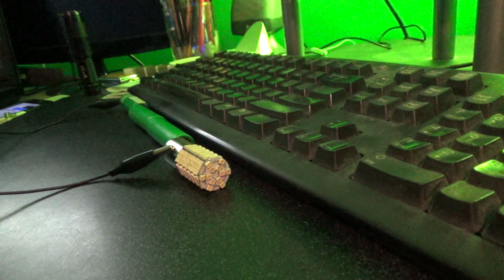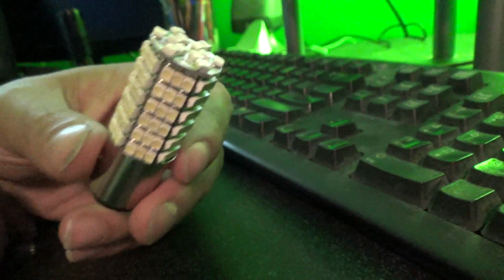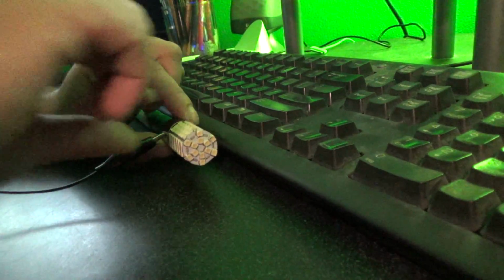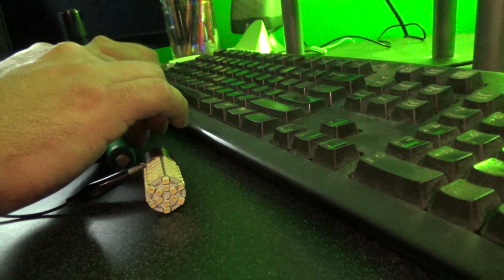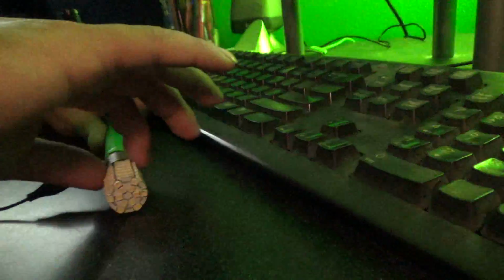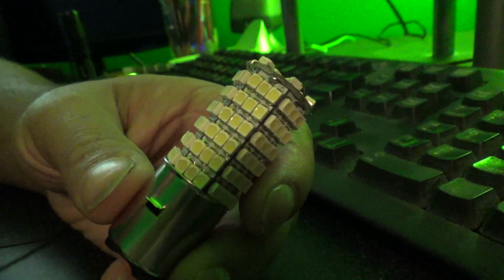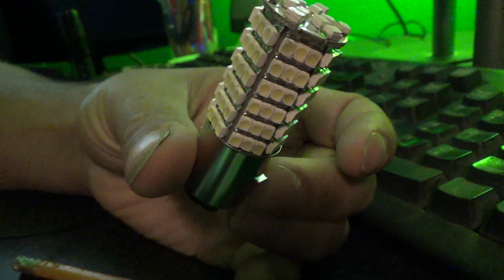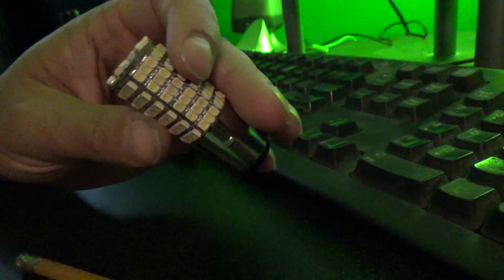SENCART PX15d 7.5W 480lm 6500K Motorcycle Headlamp DX.com SKU: 189667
Brand SENCART
Model PX15d
Quantity 1 piece(s)
Casing Color White + silver + yellow
Material PVC
Emitter Type LED
Total Emitters 1
Light Color White
Rated Voltage 12~16 V
Power 7.5 W
Luminous Flux 420~480 lm
Color Temperature 6000~6500 K
Connector Type BA20d
Waterproof No
Application Headlamp
Packing List 1 x Light bulb
Dimensions: 2.32 in x 0.83 in x 0.83 in (5.9 cm x 2.1 cm x 2.1 cm)